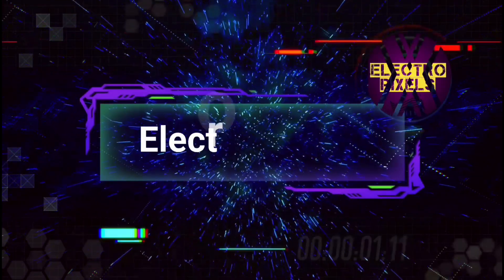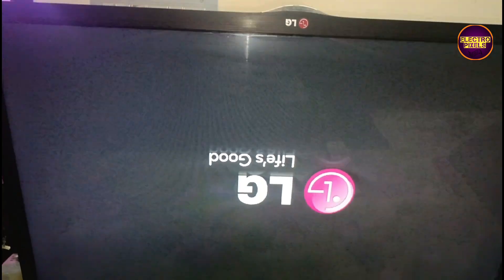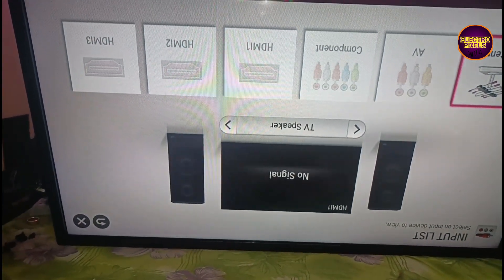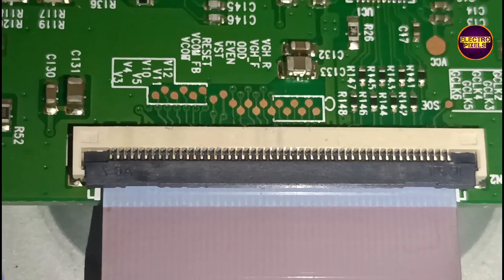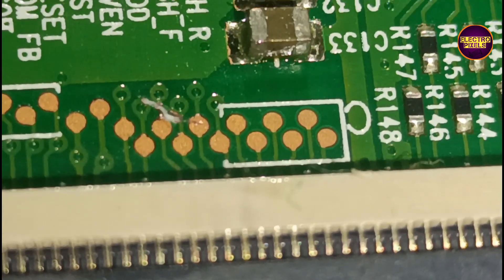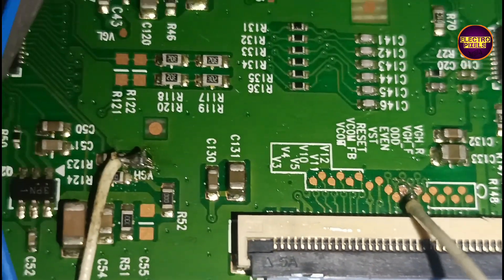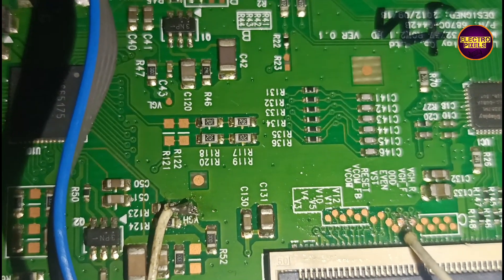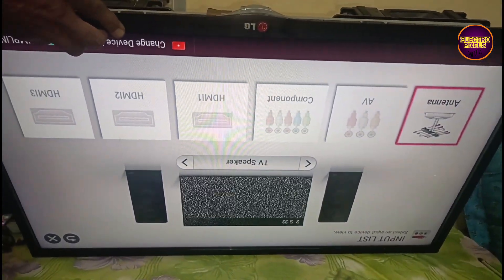LED Tv Display Freezing & Slow motion Problem Repair on Lg Tv||Vgh vgh Short Removal ||vghvgl Bypass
This video is about Led Tv Picture Freezing & Slow motion Problem Repair on Lg Tv||Vgh vgh Short Removal ||vghvgl Bypass

Lg Panel Levelshifter Ic Modification